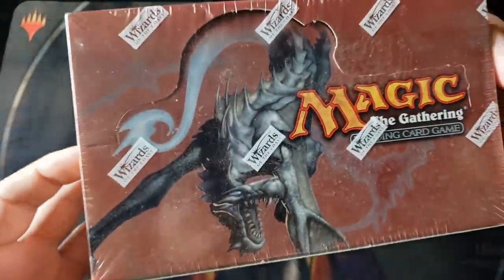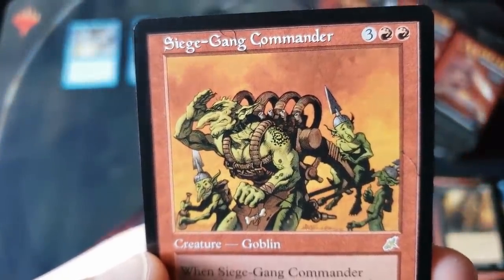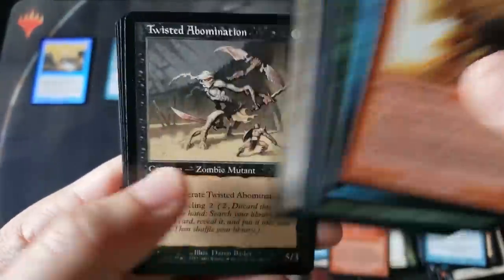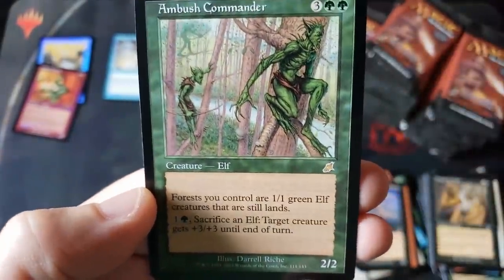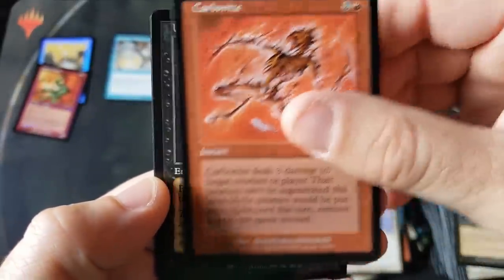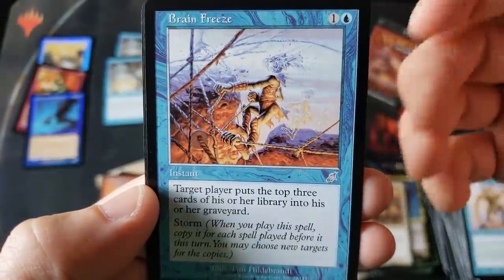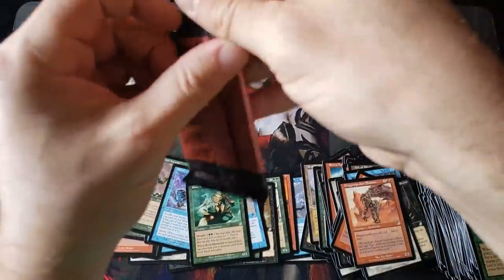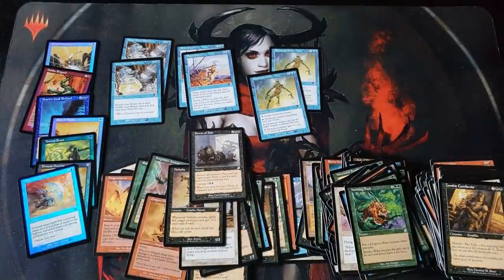SCOURGE = CHANGE IS GOOD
~FAN MAIL~

10950-60 San Jose Blvd.

~ May 2020 Patron List ~

Flesh And Blood Variety Kit - Arcane Rising Promo set

Ikoria Collectors Boxes

2020 - COmmander 5 Deck Set

Force of Wil - Alice 3 Boxes

NORMAL BOXES - 79.99 shipped
MTG - Theros Beyond Death
MTG - Throne of Eldraine
MTG - Core 2020
MTG - War of the Spark (LIMIT 1)